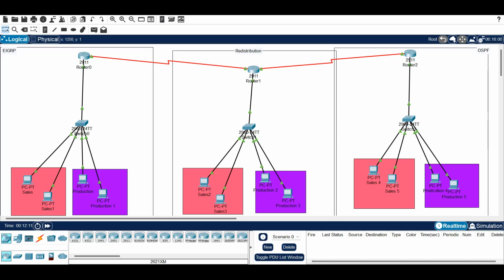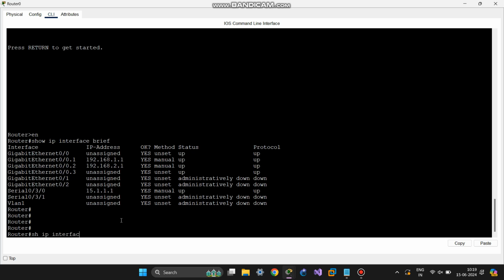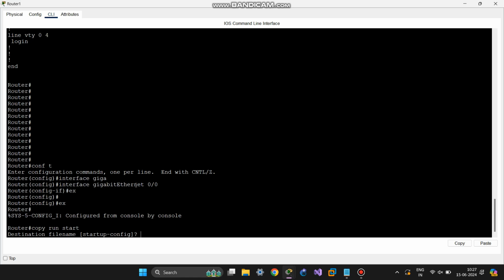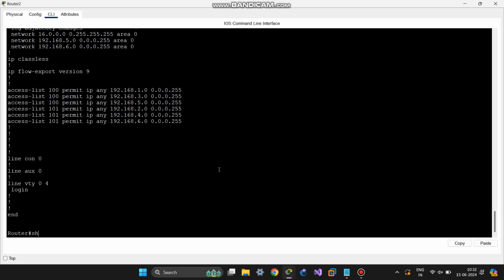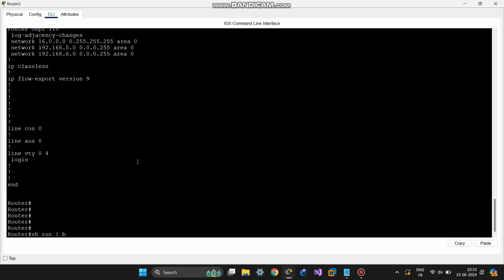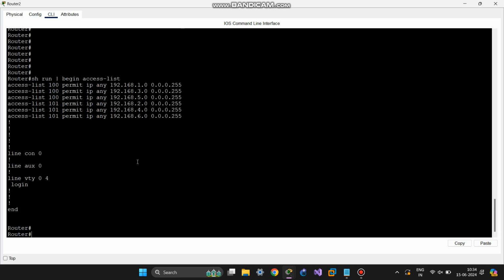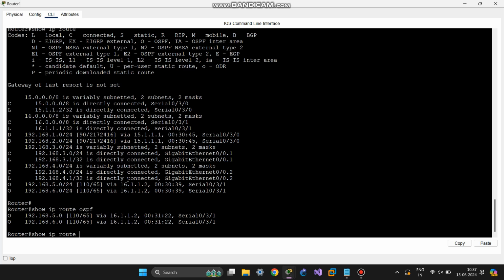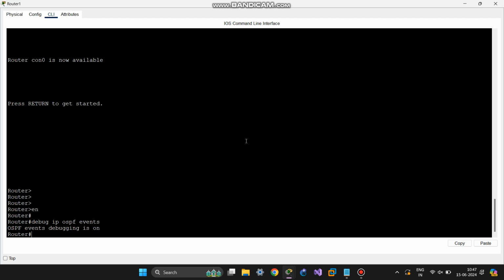Most Useful Cisco IOS Commands | Networking | Yovan Sanghvi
In this video I have discussed 5 most useful cisco IOS commands .
Understanding and effectively using Cisco IOS commands is crucial for anyone looking to excel in the networking industry. This video not only teaches you the commands but also explains their significance and practical applications.